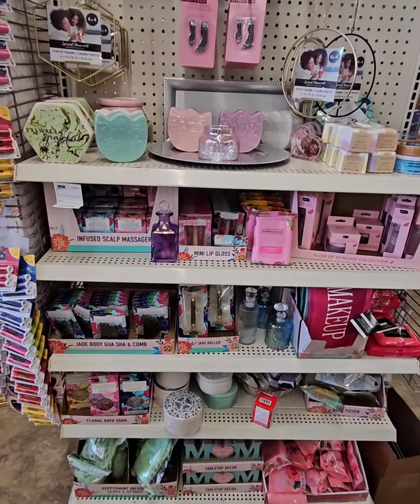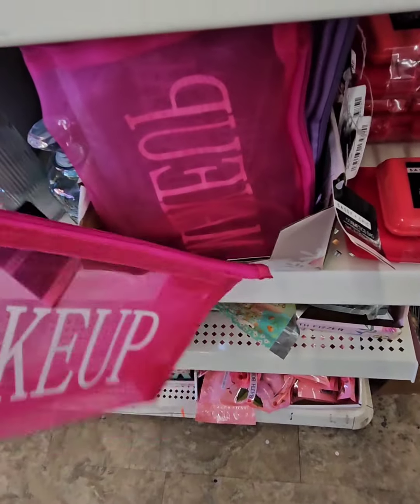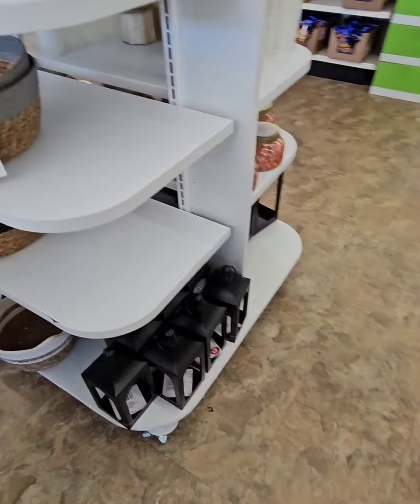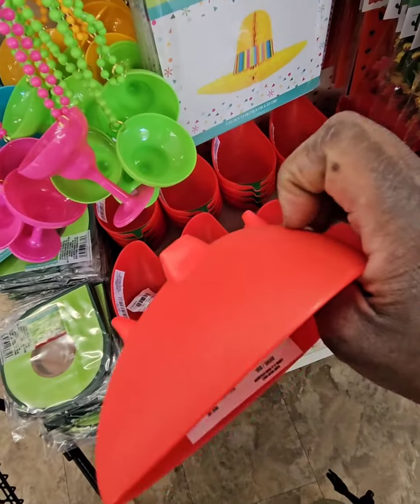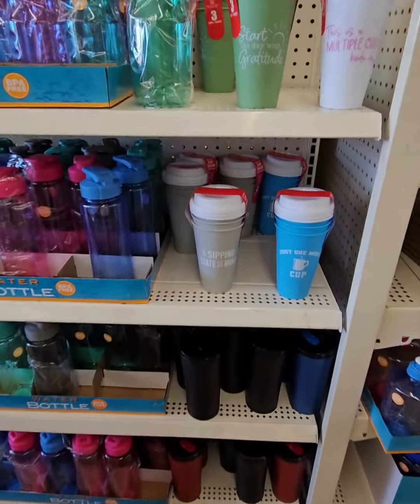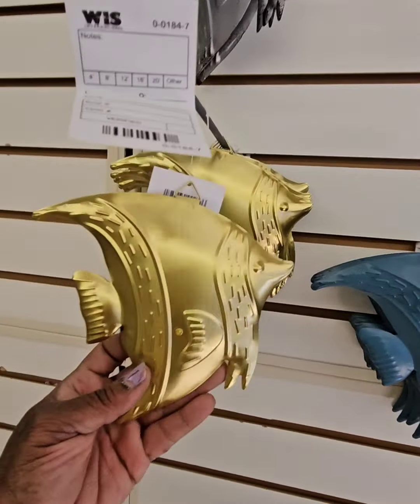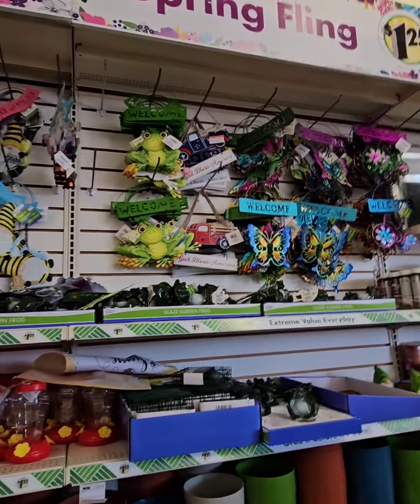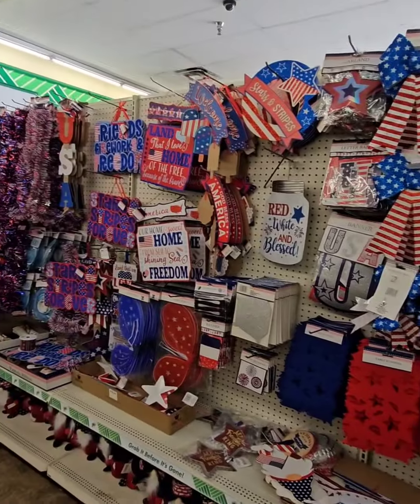April 8, 2024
New Dollar Tree Finds